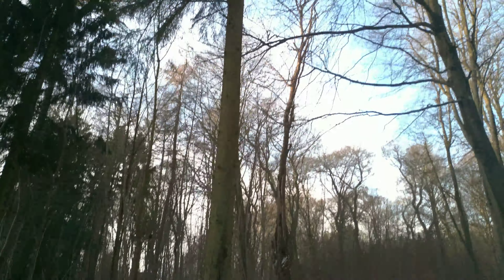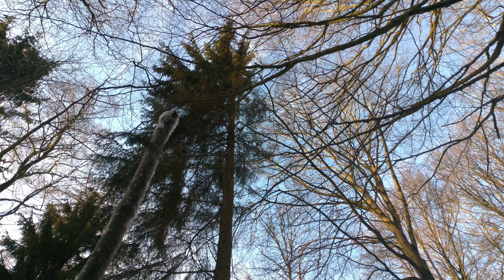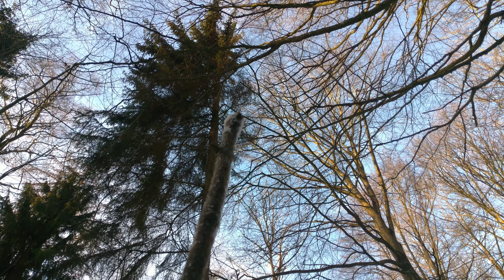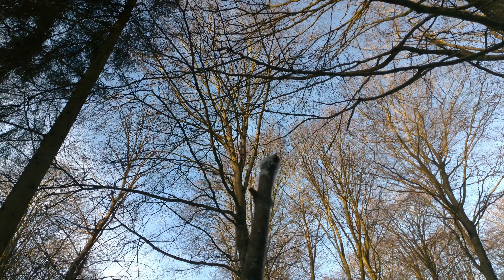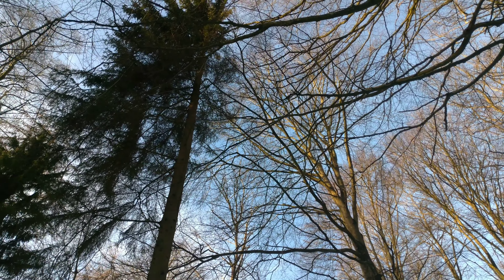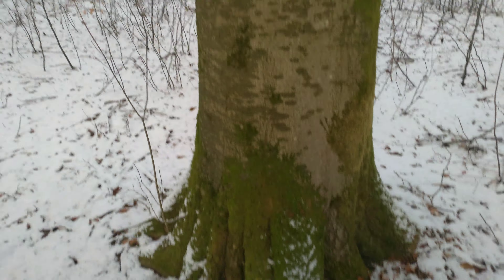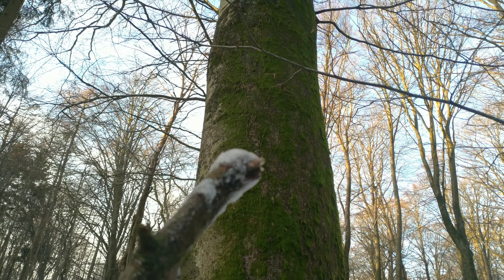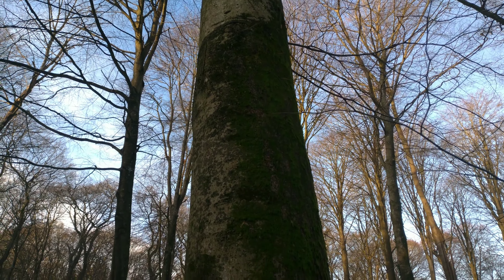How to find direction in the forest when it's daytime but cloudy 🌳🌥️🌳⛄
If you cannot see the sun there are several other things to look for to find out what is north/south/west/east.

If you look up you can see how the branches are thicker and there are more of them on the sunny side, which is south while in the northern hemisphere.
This method works best inside the forest, but is not 100% accurate and you have to take into account sun coming for a clearing or a trail 🌳☀️🌳🌳

If you're in a beechwood forest you might be able to see moss on the shady side of the trees, which is then north (if you're in the northern hemisphere).